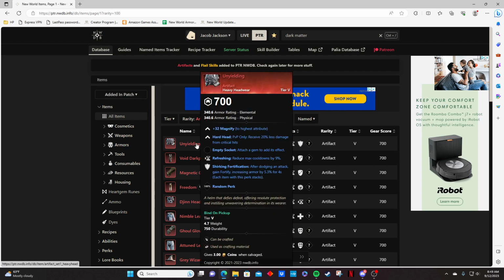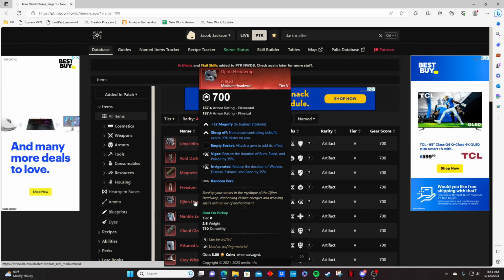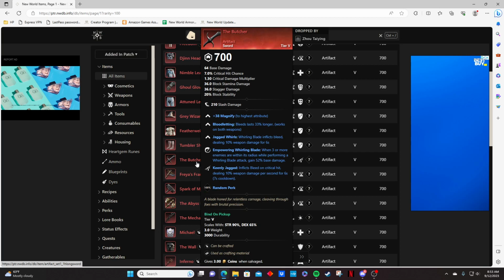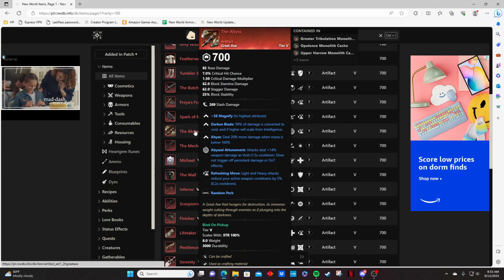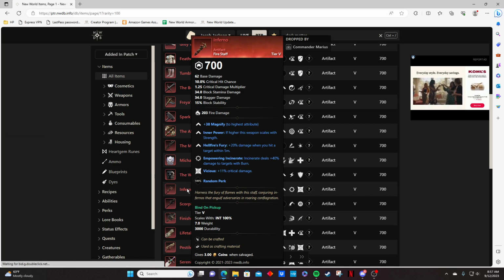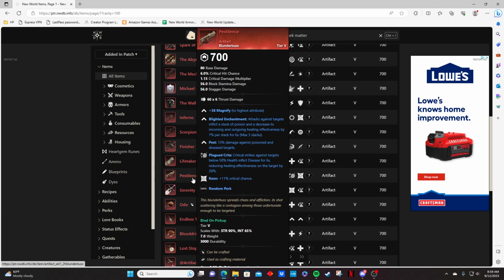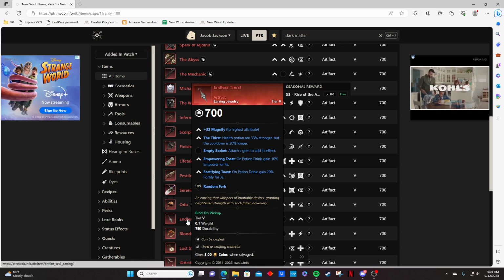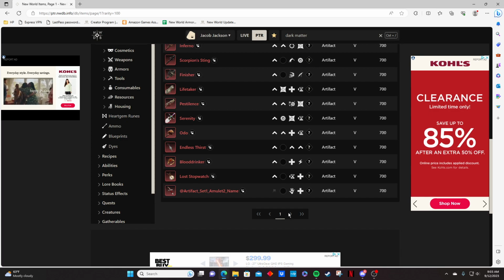New World: EVERY ARTIFACT CONFIRMED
Every artifact coming to NewWorld is now CONFIRMED! Check out New World Database for more specific information